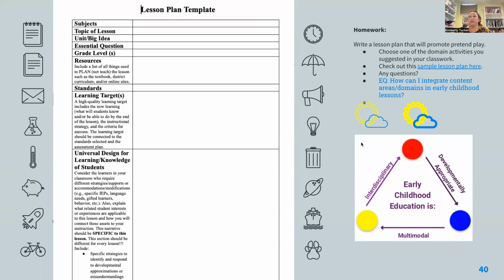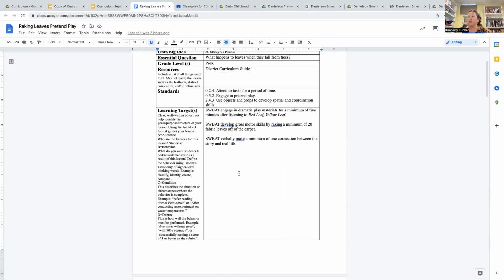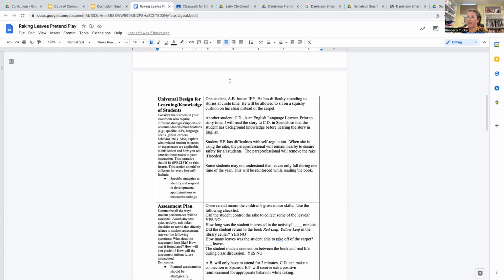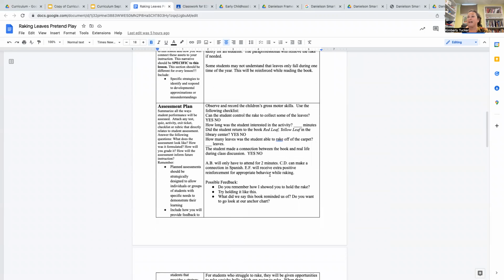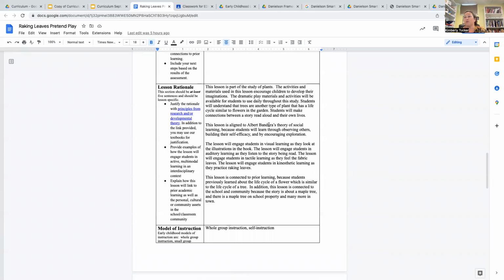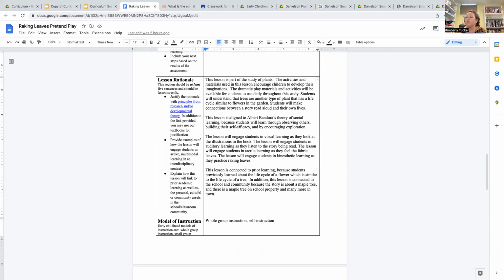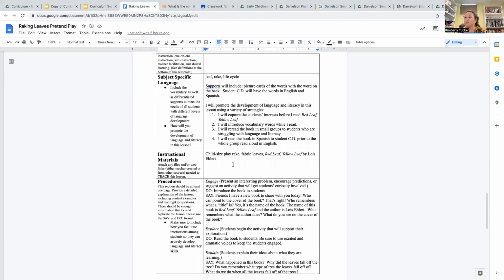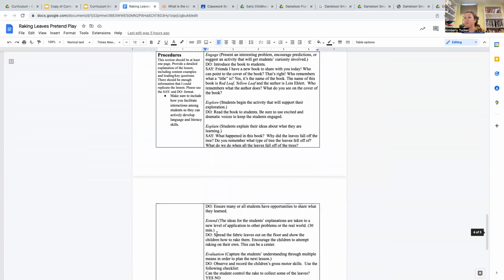Explaining the Lesson Plan Format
I explain the lesson plan format here.